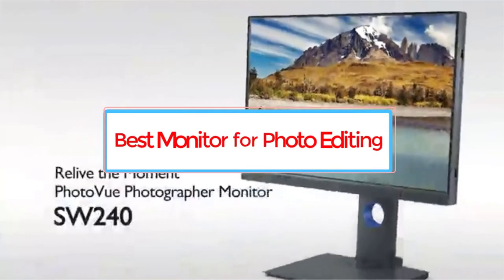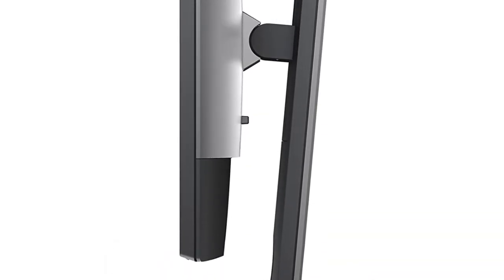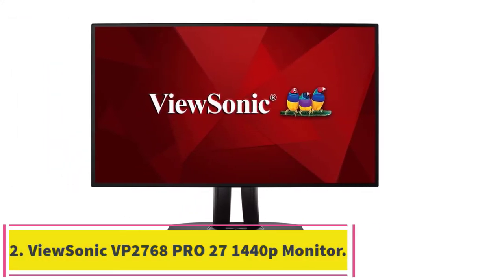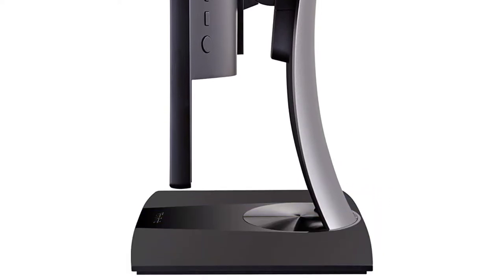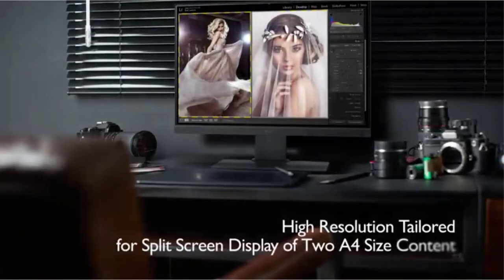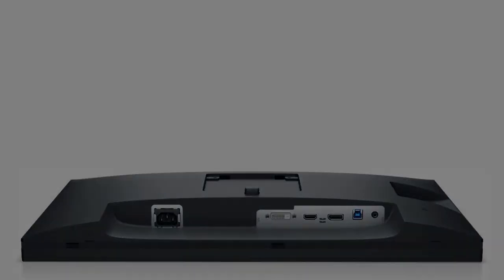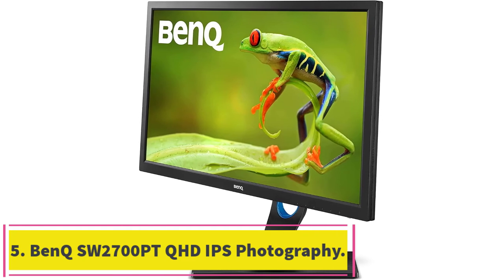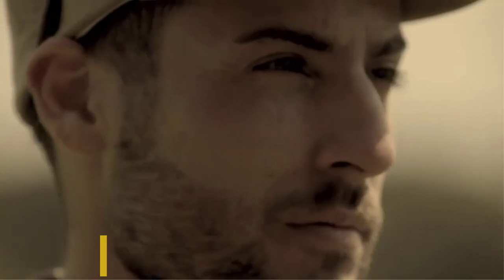✅Best Monitor for Photo Editing In 2022-Top 5 Monitors Review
1. Dell Ultrasharp U2718Q 27-Inch 4K IPS Monitor.
📌Global Prices

2. ViewSonic VP2768 PRO 27 1440p Monitor.
📌Global Prices

3. BenQ SW240 Color Accuracy Photography Monitor.
📌Global Prices

4. LG 34WK95U-W UltraWide IPS LED Monitor.
📌Global Prices

5. BenQ SW2700PT QHD IPS Photography Monitor.
📌Global Prices

Hey guys in this video we are going to be checking out the Best Monitor for Photo Editing. You Can Buy Right Now. We made This List Based On Our Personal Opinion and hours of research & we have listed them based on the type of features and Price. We have Included options for every type of user so whether you are looking for the best budget.

What kind of monitor is best for photo editing?
Is 4K monitor necessary for photo editing?
Is 27 inch monitor good for photo editing?
Is curved monitor better for photo editing?
Are curved monitors better Photoshop?
Is OLED or IPS better for photo editing?
Do you need a 10 bit monitor for photo editing?
Is 32-inch monitor good for photo editing?

      owners.